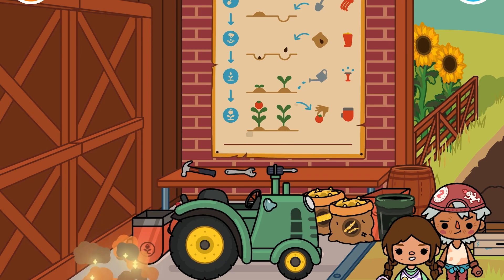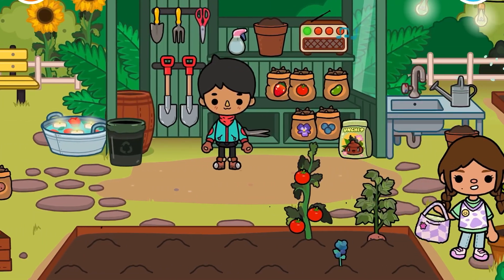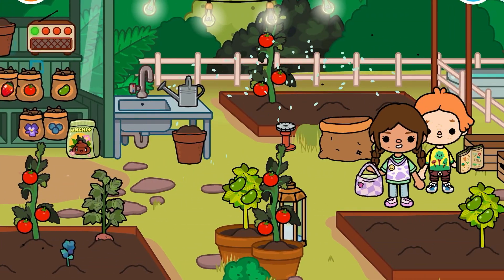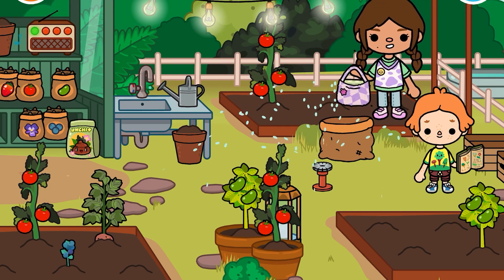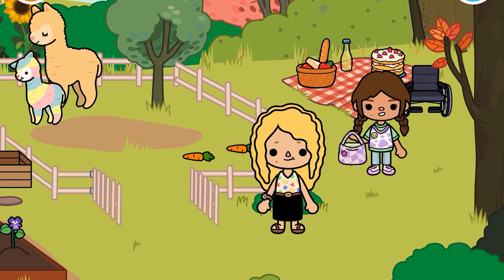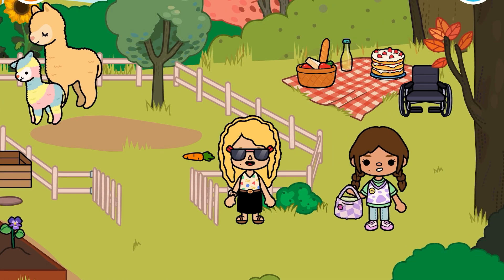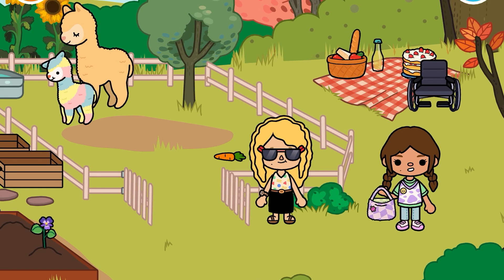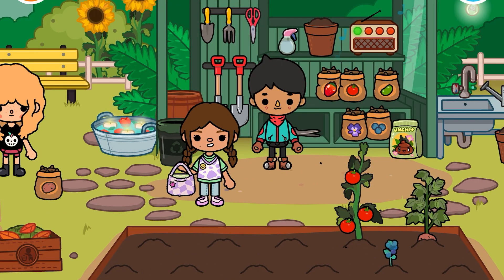2 toca boca secrets in the farm